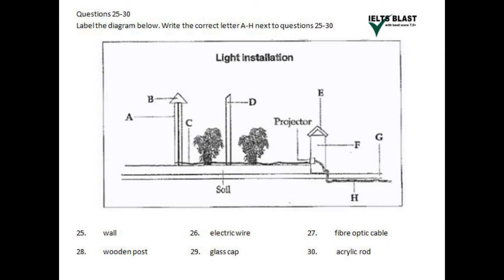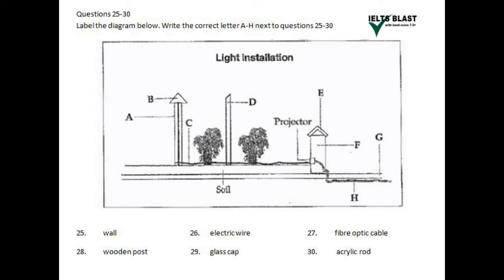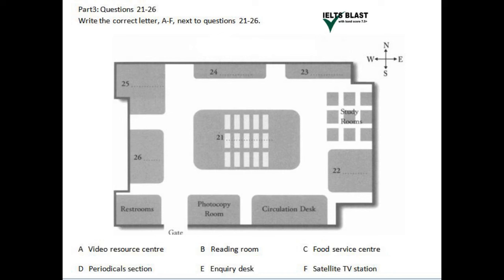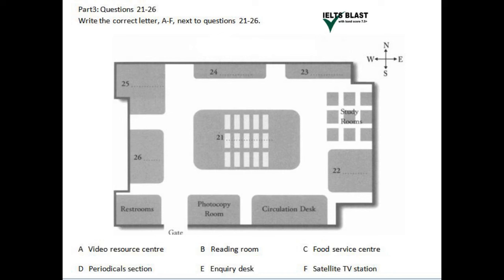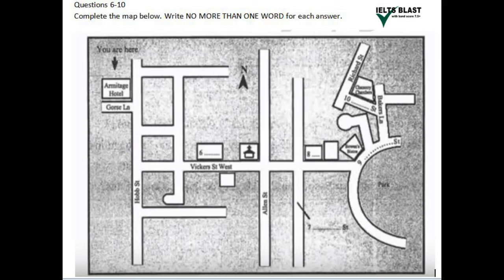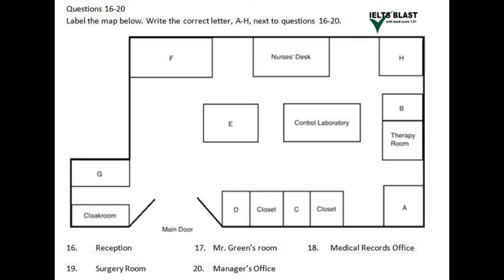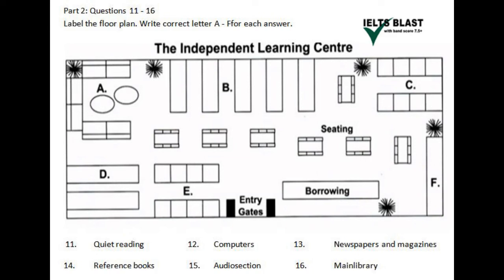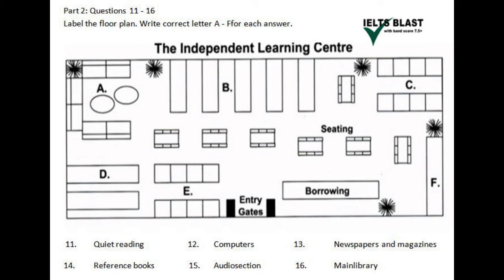Real IELTS Listening Map, Labelling and Plan Exam Questions From British Council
Other British Council IELTS Listening Map Question in 2023 are:
- Listening Map Labelling - The Parts of the Flyer

- Listening Map Labelling - Arthur Island

- Listening Map Labelling - Art and History in the Sheepmarket

- Listening Map Labelling - The University Of New South Wale

- Listening Map Labelling - The National Park

- Listening Map Labelling - The London Eye

- Listening Map Labelling - The Hospital

- Listening Map Labelling - Taj Mahal India

- Listening Map Labelling - Mount Rushmore

- Listening Map Labelling - Mangrovetree Resort

- Listening Map Labelling - Leisure Complex

- Listening Map Labelling - City Museum